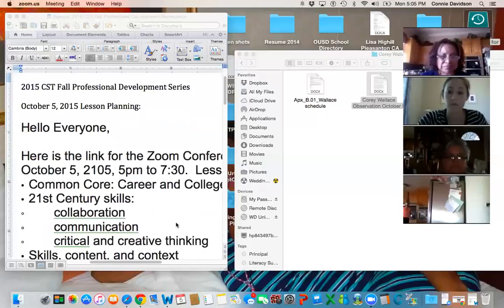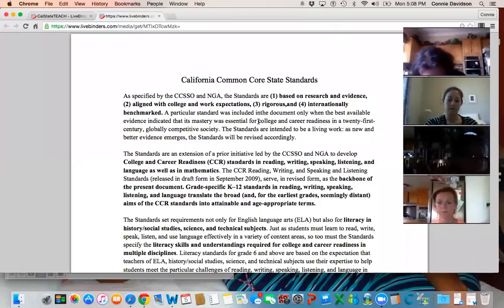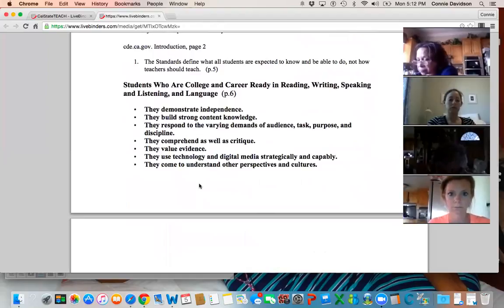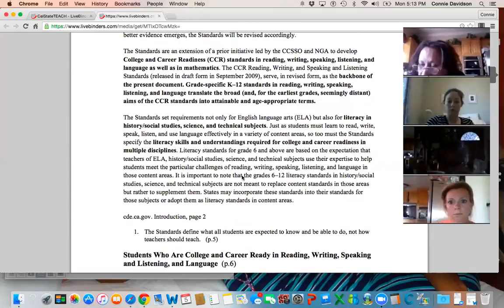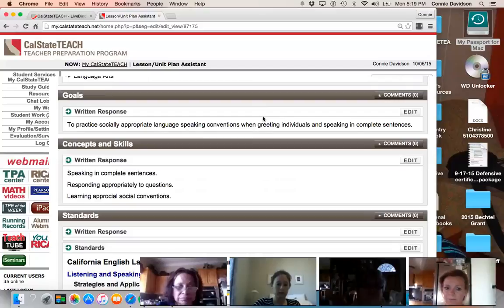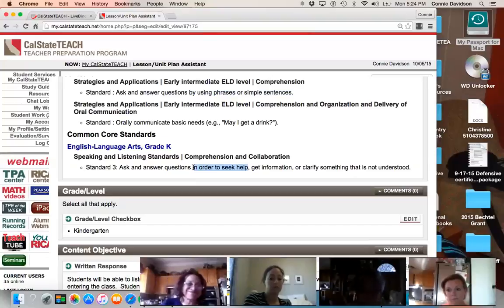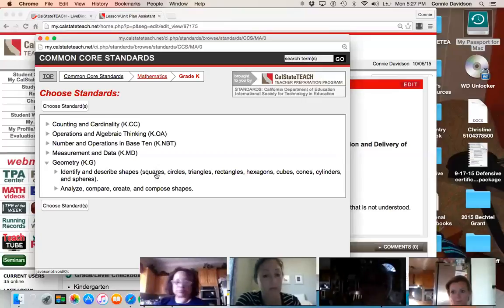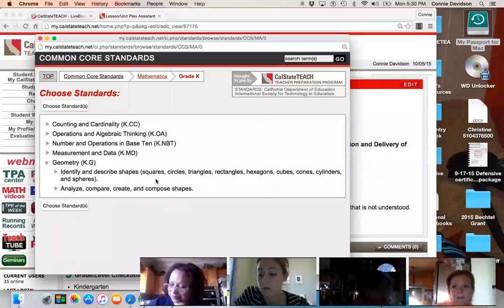Oct 5 2015 no 1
LESSON PLANNING Seminar